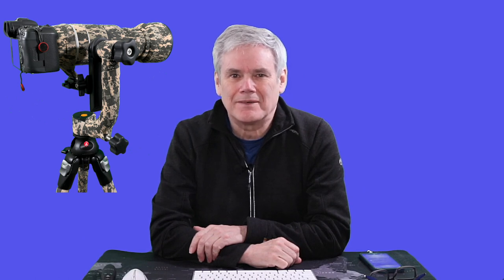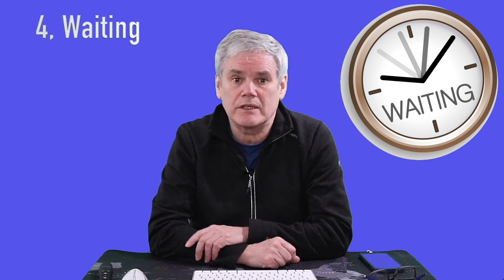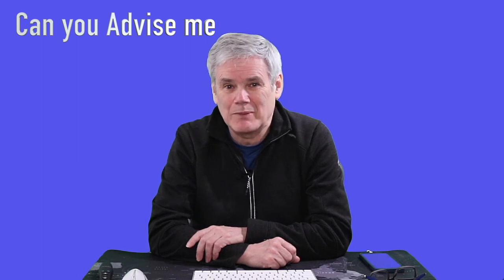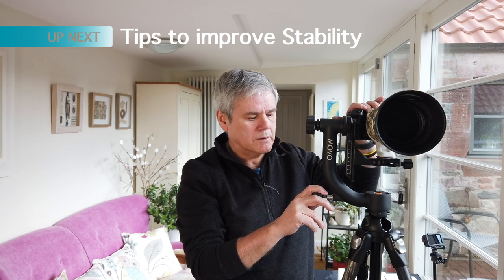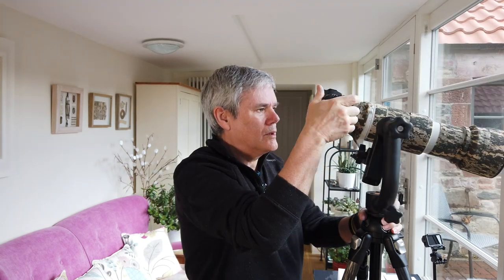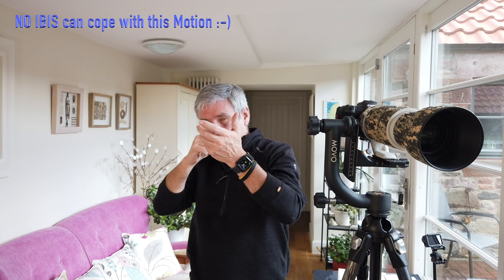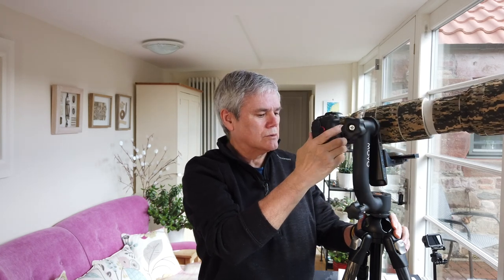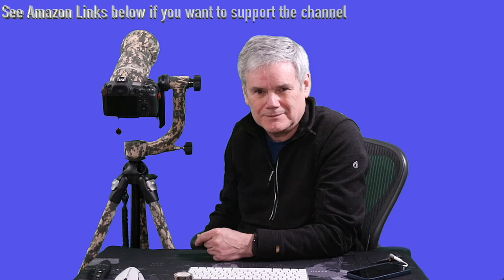Canon RF100-500 with Gimbal head MOVO GH700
Although I'm hugely impressed with the R5 and RF 100-500 combination
In the video coming up, I'll cover, 5 key areas where a Gimbal brings benefit, before going on to talk about, Tripod Choice, Assembly of the Gimbal, Key information which appears to be missed by many reviewers, as I've not seen it in the research I've done.
Then we'll cover camouflage, an inexpensive and effective method with good results
Time Line:
Intro 00:00​
Why us a Gimbal with the R5 00:37
5 Reasons 01:08
Tripod choice 03:34
Remove existing Head 04:31
Fitting Gimbal Head   05:20
Important Advice 08:08
Mount Camera and Lens + balance 10:47
Tips to improve stability 12:43
Importance of Level 13:12
Technique and Benefit 13:32
Camouflage 15:21
Review final camouflage and final tweak of set up 17:30
Closing statements 19:02

Camouflage Crepe Bandage

Movo GH700 Gimbal

Canon EOS R5, Interest free 5-month terms
Canon Lens RF100-500 f4.5 – 7.1 L is USM
Canon extender RF 1.4x
EX Pro AC adapter for R5&R6
Glide Gear TelePrompter TMP100
Satechi Bluetooth Rechargeable Wireless Pointer and Remote Control compatible with Keynote / PowerPoint